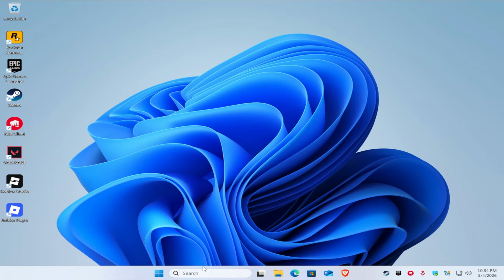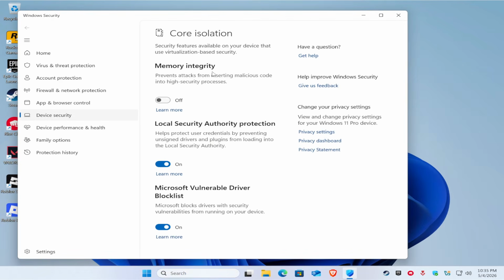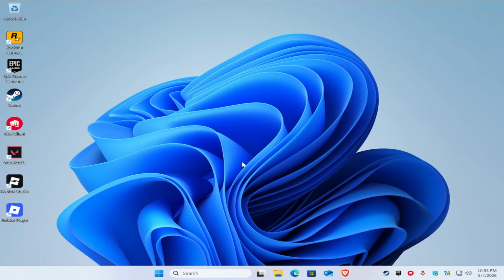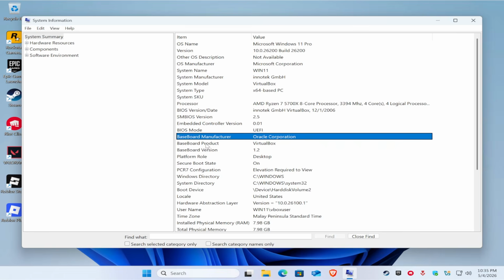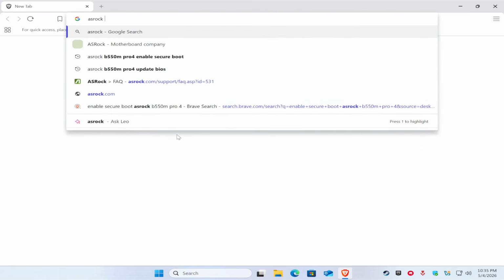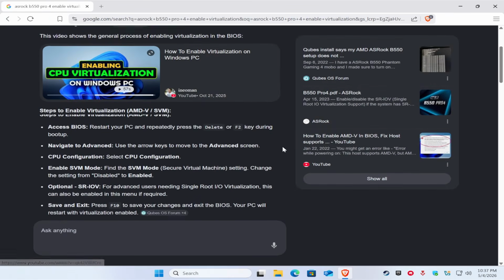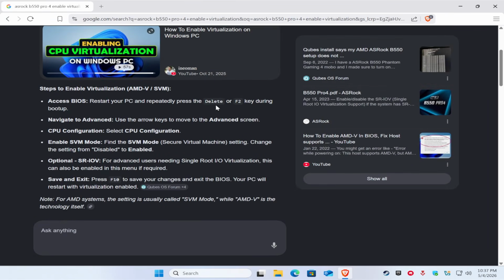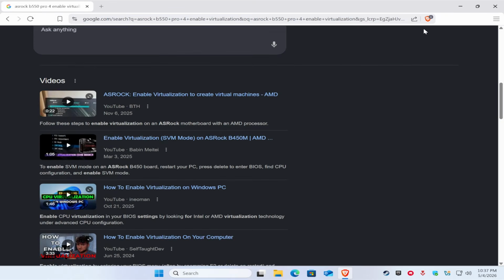How To Fix HVCI Enabled In Valorant Windows 11 (Quick Guide 2026)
How To Fix HVCI Enabled In Valorant Windows 11

In this video, I will show you how to fix the HVCI enabled error in Valorant on Windows 11. This issue is related to virtualization-based security features that conflict with Riot Vanguard, preventing the game from running. Many users encounter this problem after Windows updates or system configuration changes. In this step-by-step tutorial, I will guide you through disabling conflicting settings and fixing the issue so Valorant launches normally.

00:00 Introduction
00:10 Fix HVCI Error Valorant